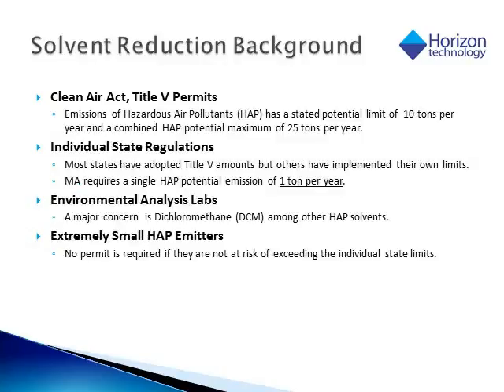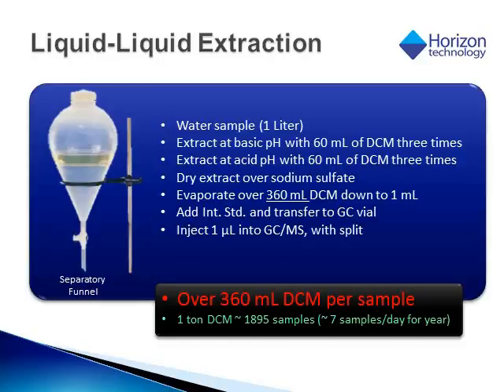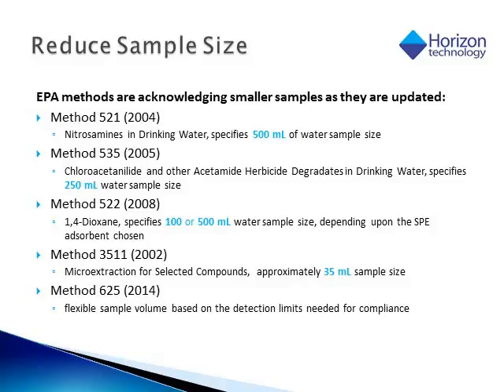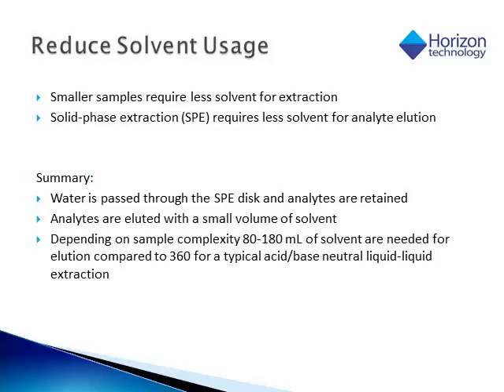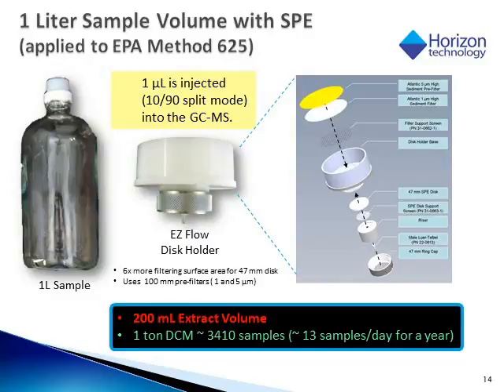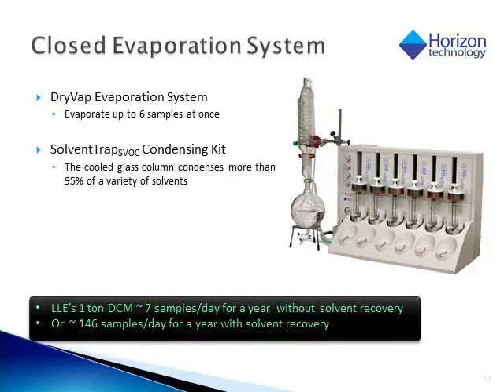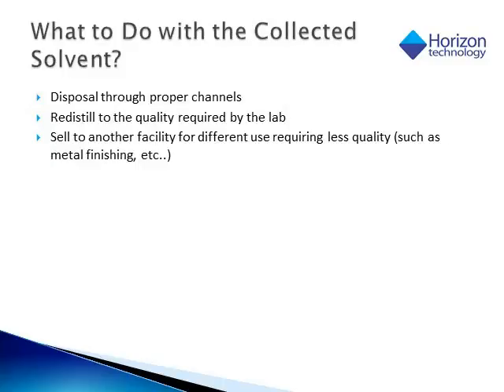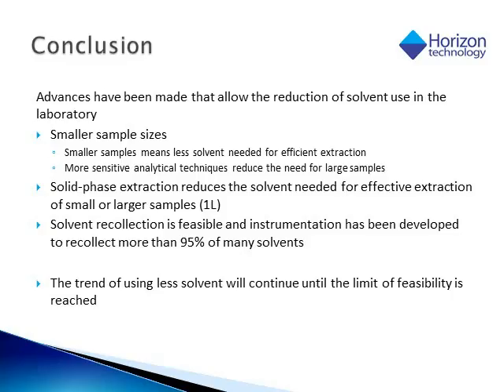Solvent Emission Reduction in the Modern Environmental Lab, William, Jones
Recent changes have caused laboratories to take a look at air emissions, mostly arising from solvent evaporation of organic extracts. Through Title V and State Implementation Plans up to 10 tons of chlorinated solvent and up to 25 tons total of solvent may be emitted with a valid permit. For extremely small emitters, no permit is required if they are not at risk of exceeding the limit.